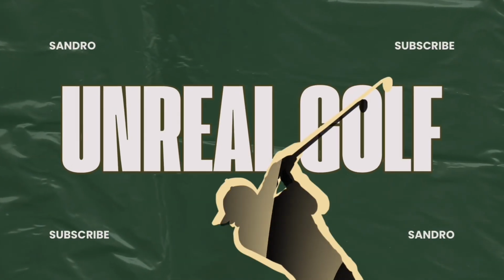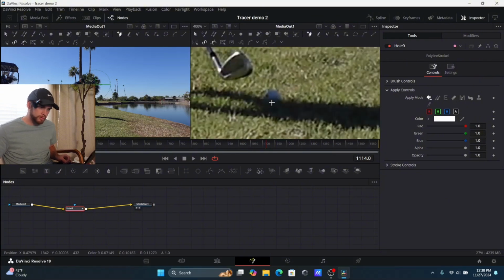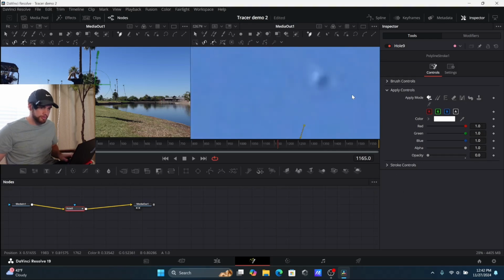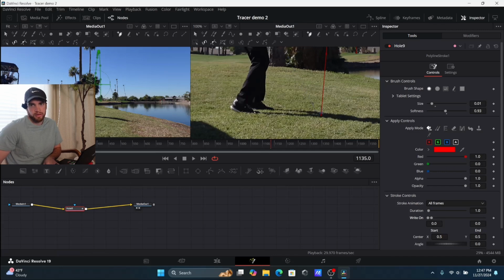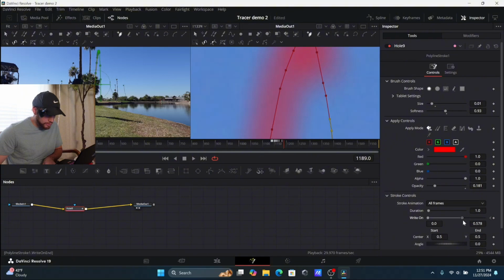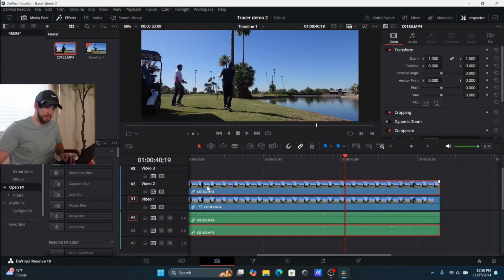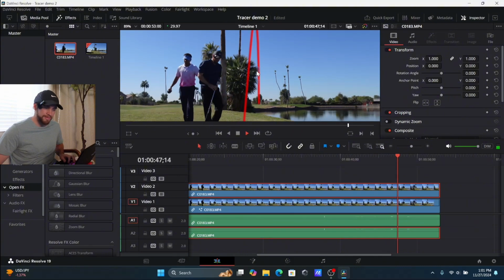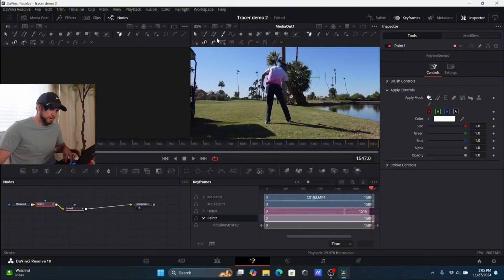How to Make Golf Shot Tracers Completely for FREE in DAVINCI RESOLVE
In this video I’m giving you a detailed tutorial on how to make shot tracers for your golf videos the way I learned to do it, completely free. This method is for tripod-filmed videos and you must have a desktop to use the software Davinci Resolve. Stick around for the bonus if you want to learn how to make your tracer disappear behind trees or other objects!

00:00 - Intro
00:56 - Getting Started/ Basic Navigation
02:03 - Plotting Your Tracer Shape
09:18 - Animate Your Tracer
15:25 - Adjustments to Speed
16:44 - BONUS - Masking Off Trees and Objects
21:20 - Ajusting Tracer Timeline
24:59 - Exporting Your Video/ Outro